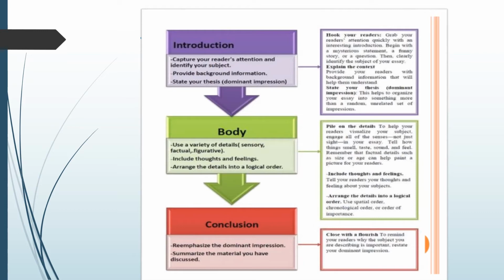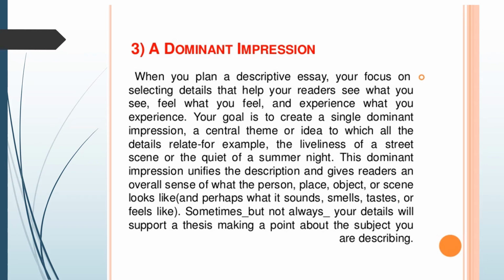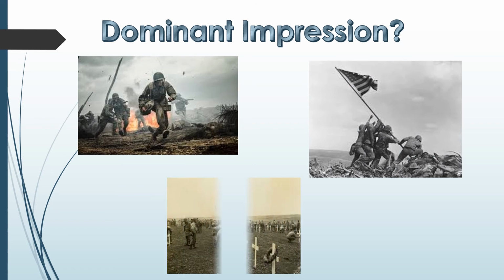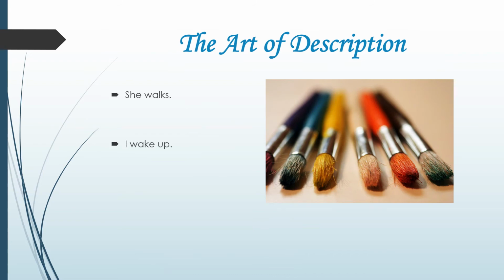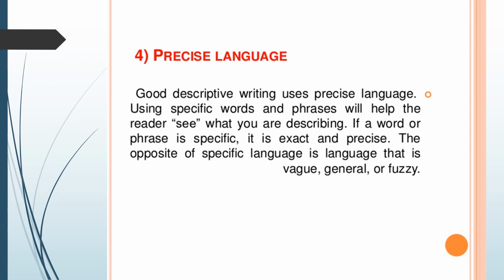The Picture Essay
Intro to the essay